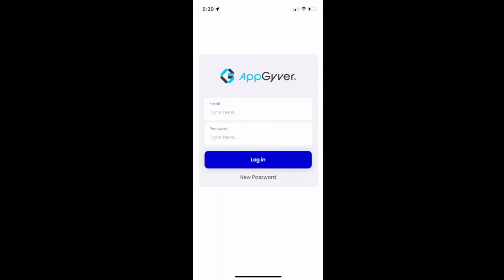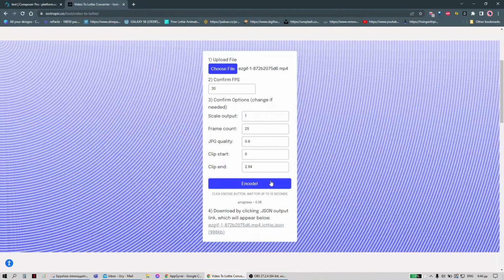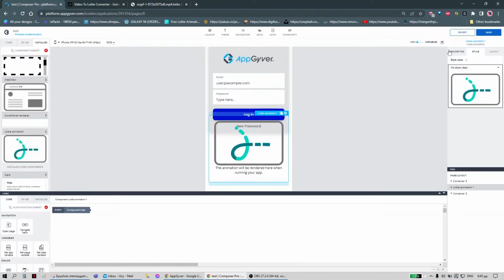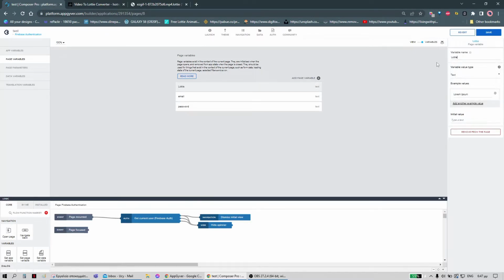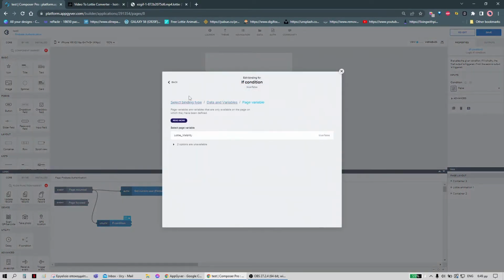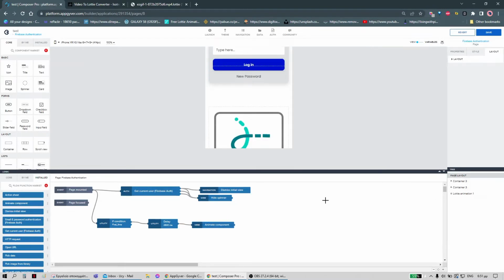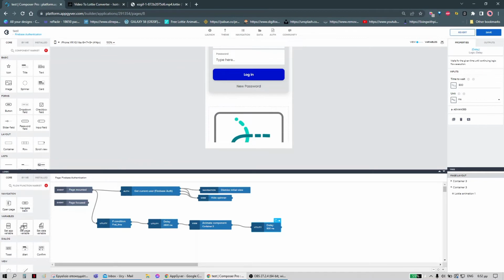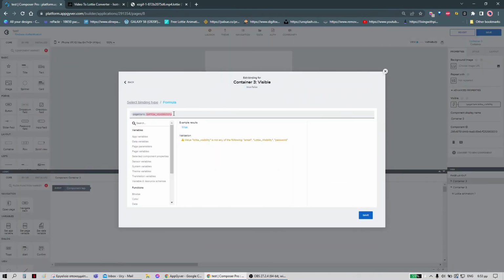Logo Animation for App Launch Event in APPGYVER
In this video, i will show you how to create a Logo animation for when the app launches.
we will use a combination of the lottie animation component and the animation logic.